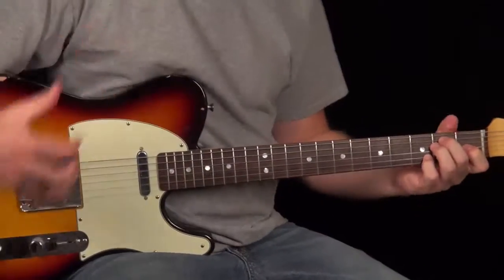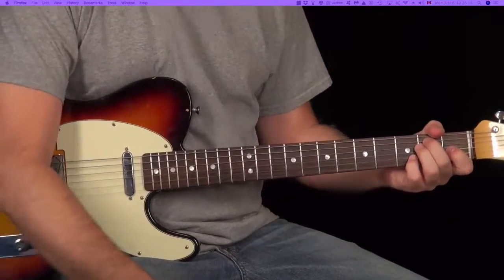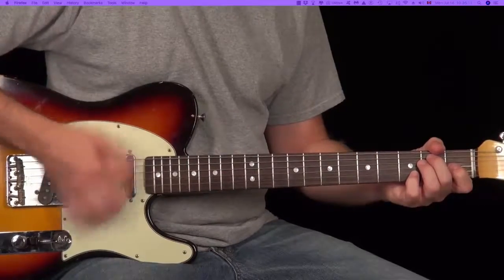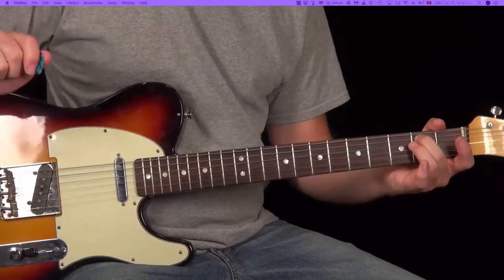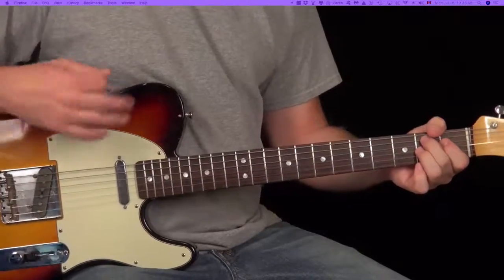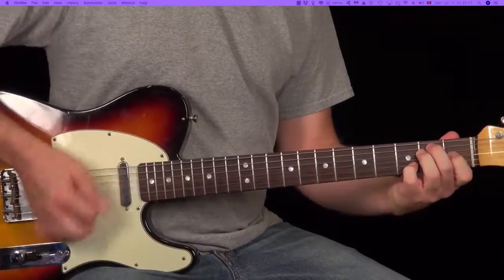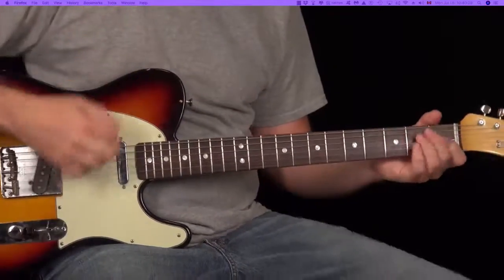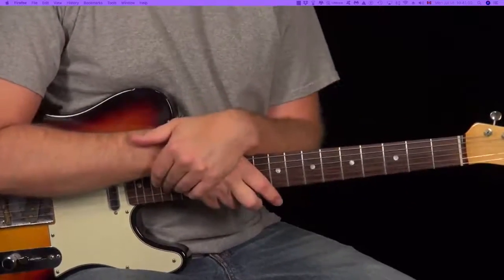Magic Miracle Weather - NEVER see bad weather again NEVER!!